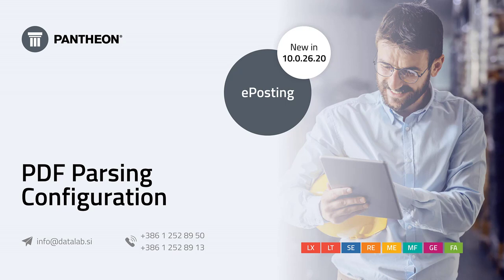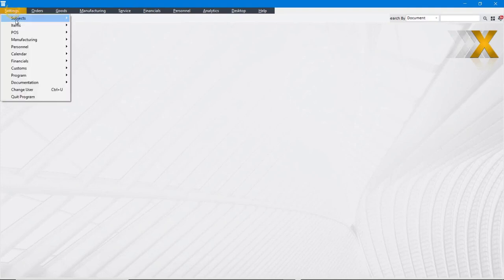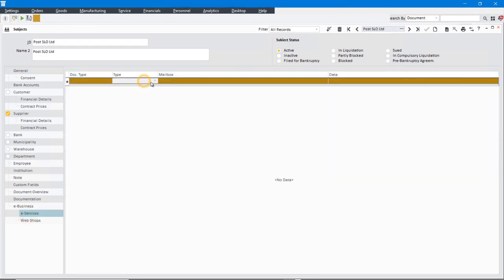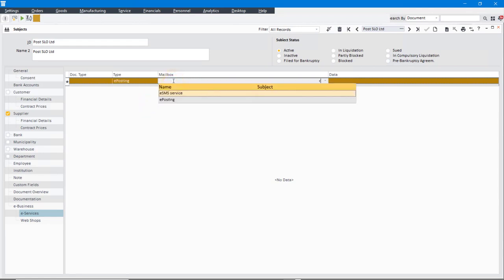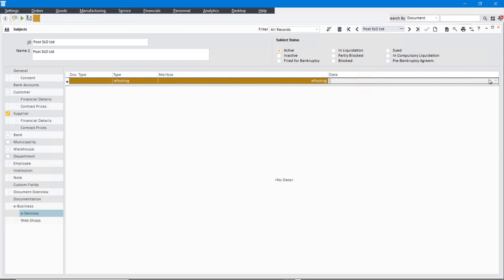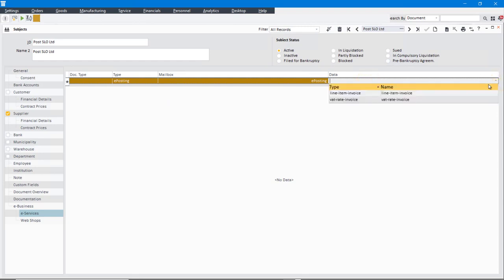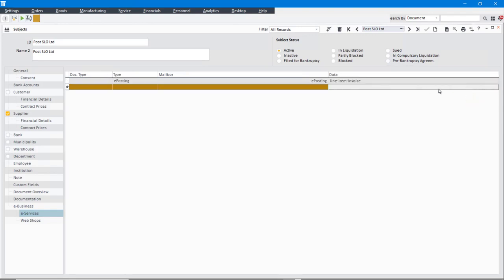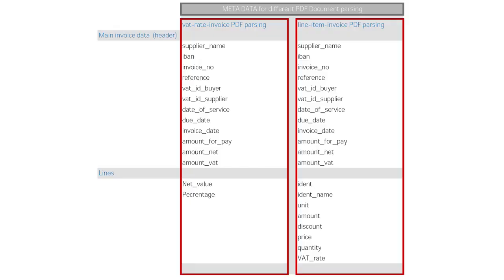PANTHEON: PDF Parsing Configuration | EN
In this video, we will show you how to configure PDF parsing for ePosting in the Subjects register.
The way you configure PDF parsing affects which invoice data will be collected using OCR technology. This lets you define how precise you want the records on invoices received from individual suppliers to be.